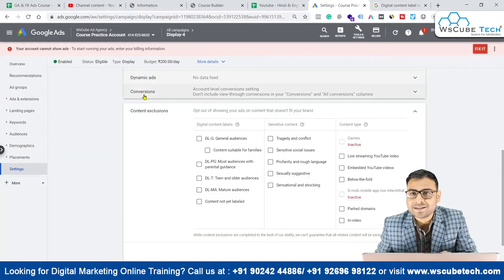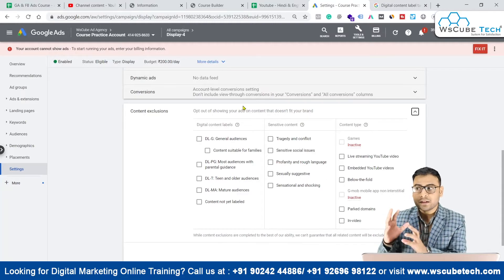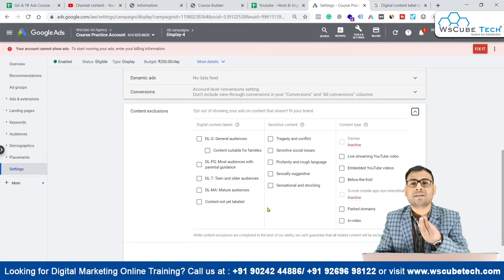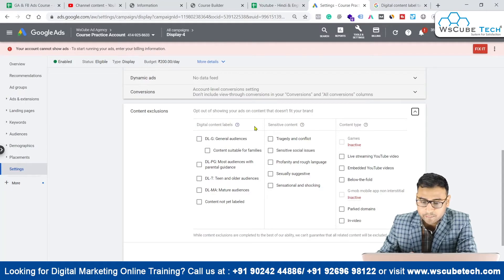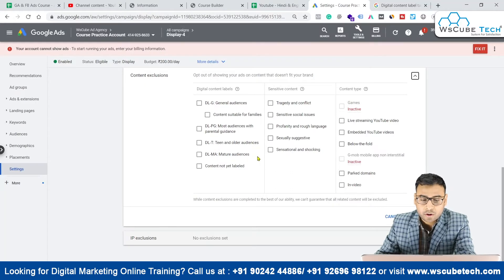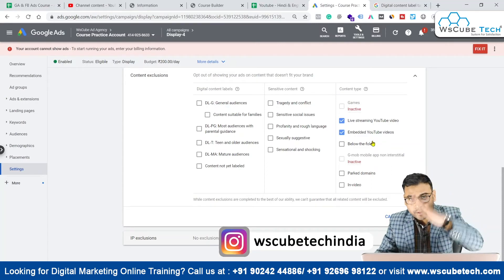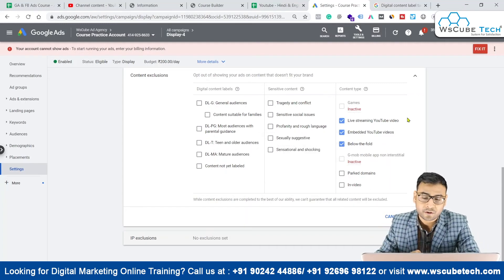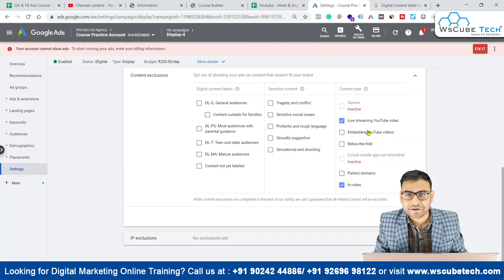Google Ads Content Exclusions Settings for Video and Display Campaigns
In this video, learn Google Ads Content Exclusions Settings for Video and Display Campaigns. Find all the videos of the Google Ads Course in this playlist